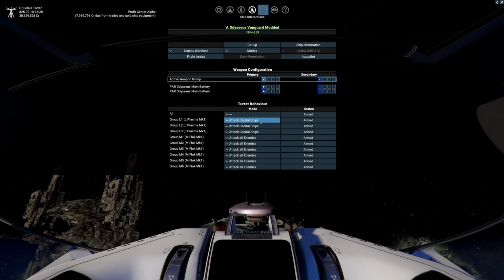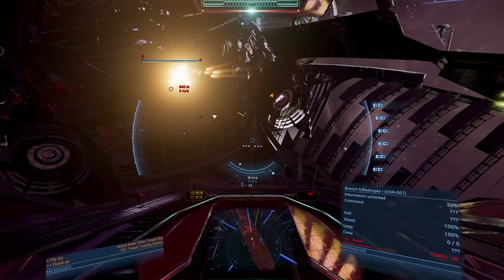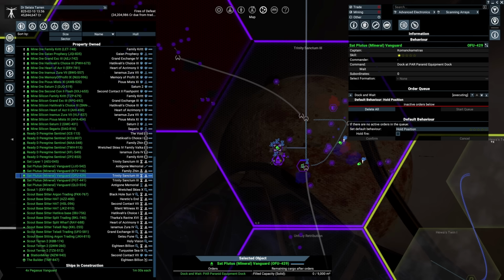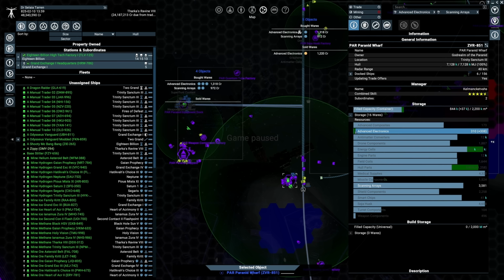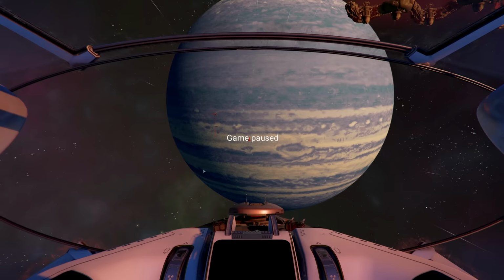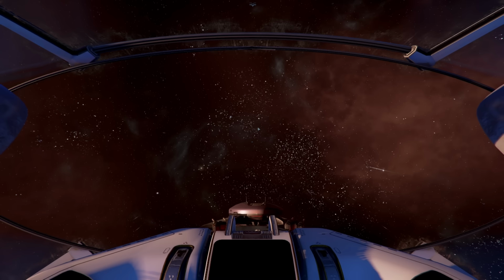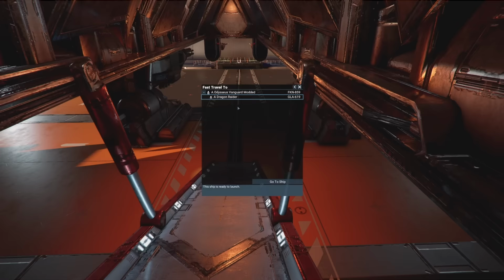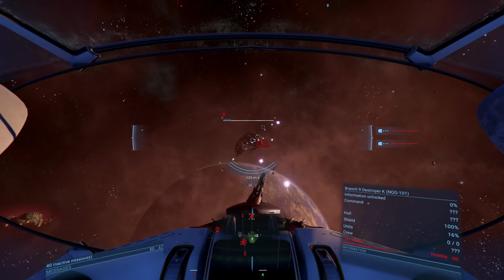Ep6 Combining all the best bits into one ship : X4 Foundations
This game has awful lot of micromanagement going on but in a good way. On the plus side it gives you plenty of time to shoot up some enemies if you feel like it. On the down side a lot of the game play is not conducive to making videos. Need to figure something out on that.

Included DLC
Split Vendetta
Cradle of Humanity
Tides of Avarice
Kingdoms end

Credits Song
Rise of the protectorate by Alexei Zakharov